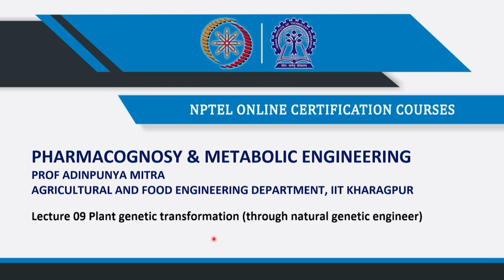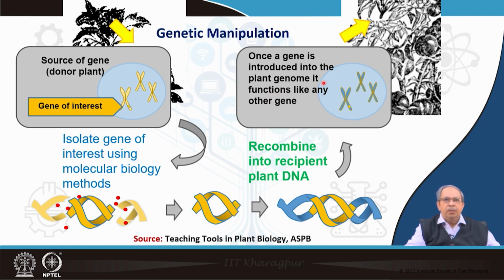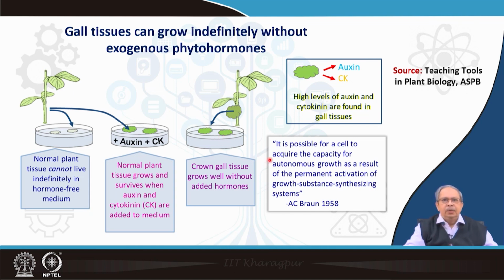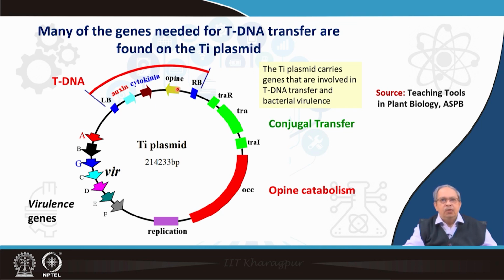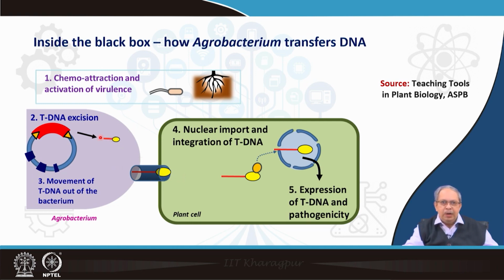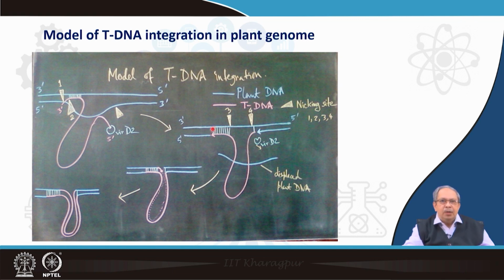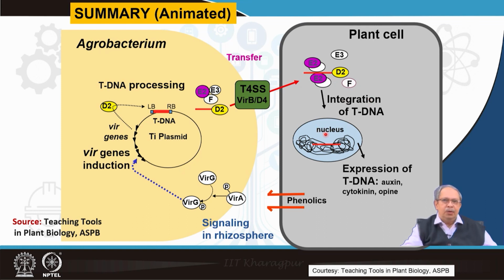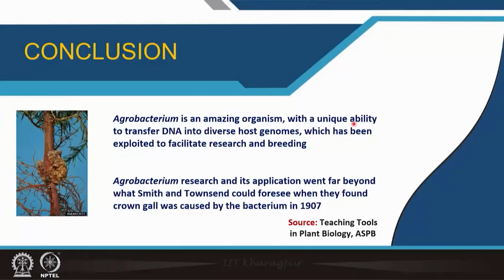Lecture 9: Plant genetic transformation (through natural genetic engineer)